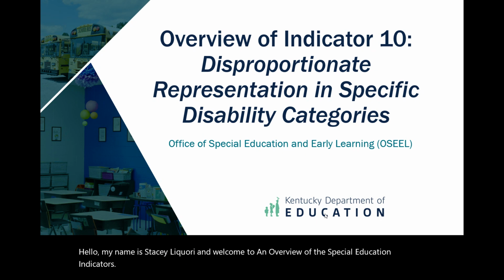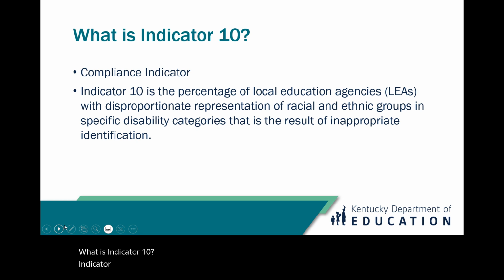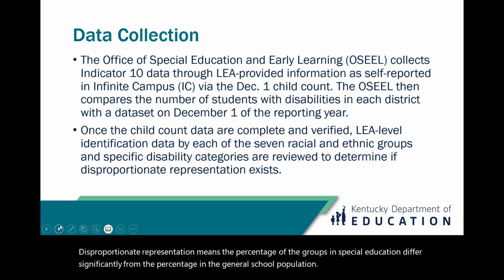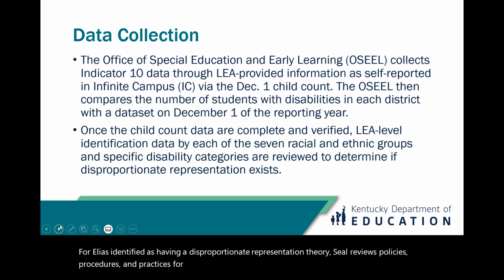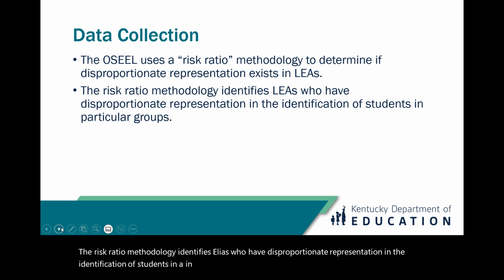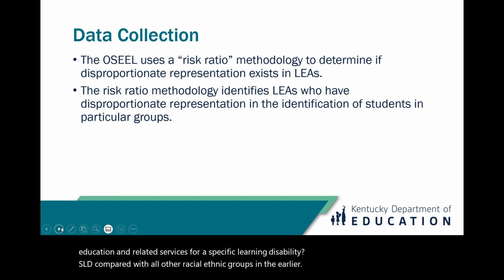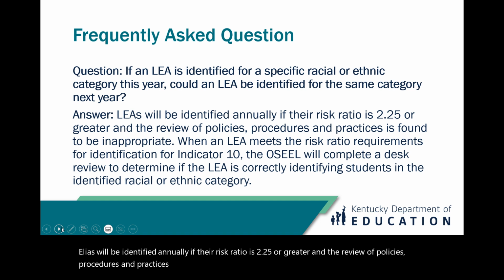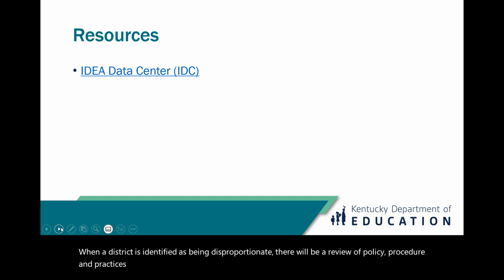Indicator 10 Disproportionate Representation In Specific Disability Categories